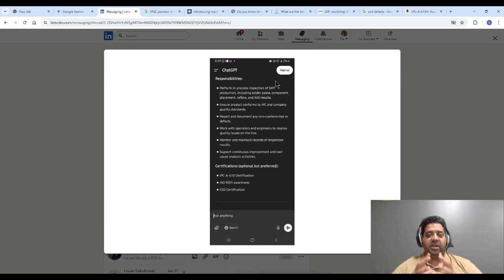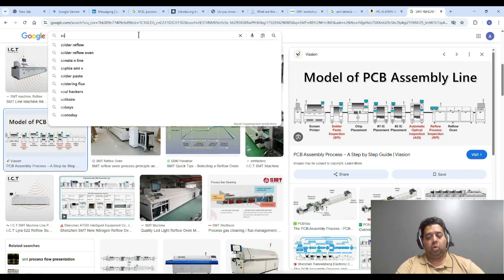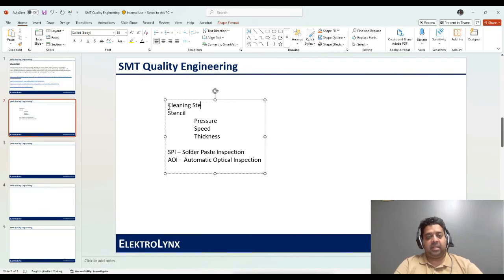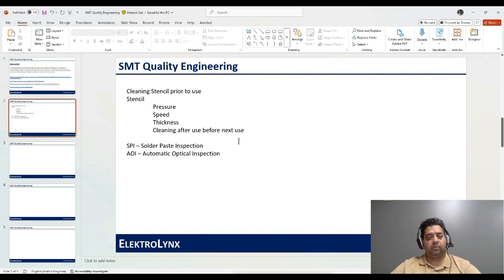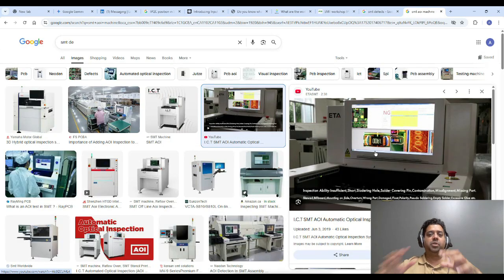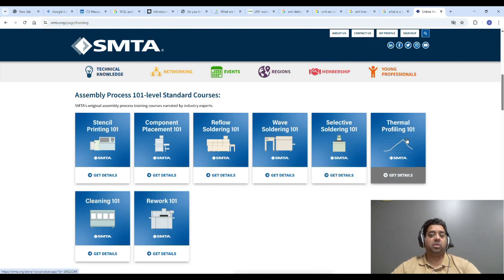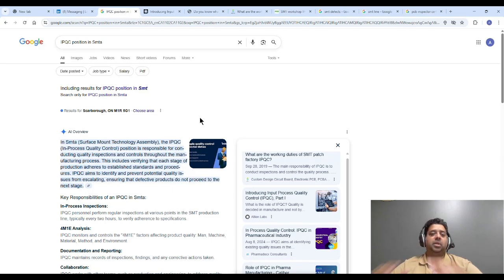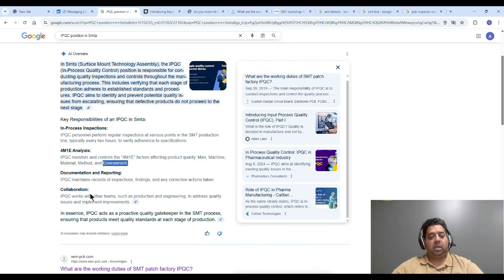SMT Quality Engineer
This video explains what quality control is in an SMT environment.

What is IPQC?

In SMTA (Surface Mount Technology Assembly), the IPQC (In-Process Quality Control) position is responsible for conducting quality inspections and controls throughout the manufacturing process. This includes verifying that each stage of production adheres to established standards and procedures. IPQC aims to identify and prevent potential quality issues from escalating, ensuring that defective products do not proceed to the next stage.

Things to consider:

Cleaning Stencil prior to use
Stencil
 Pressure
 Speed
 Thickness
 Cleaning after use before next use

Pick & Place Process
 Optimized path for pick & place
 Correct nozzle size
 Spacing between the racks with reels

SPI – Solder Paste Inspection
AOI – Automatic Optical Inspection
X-Ray Inspection